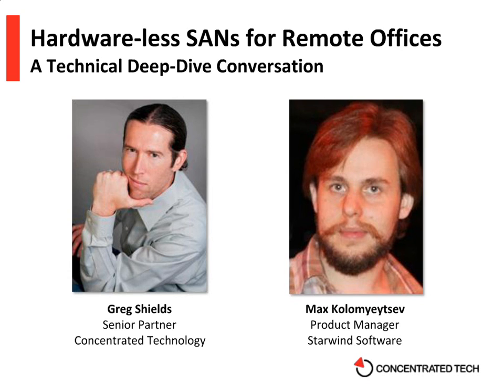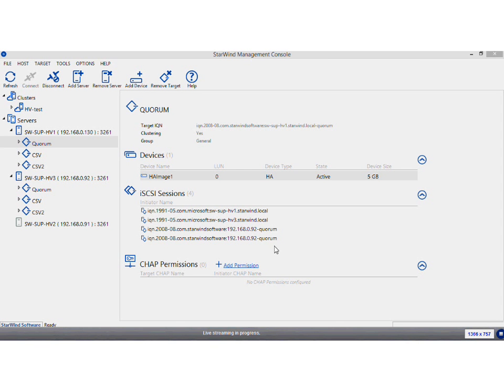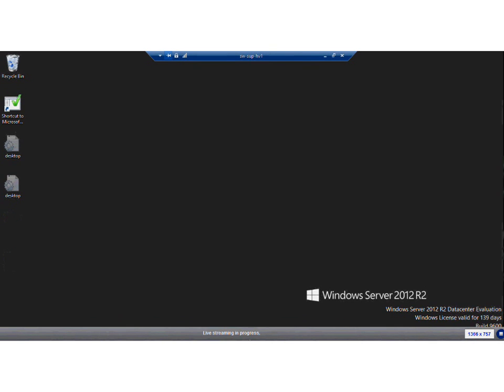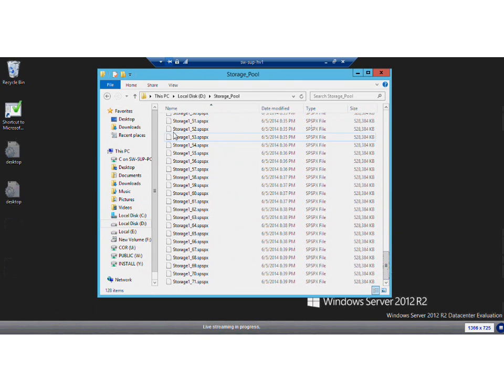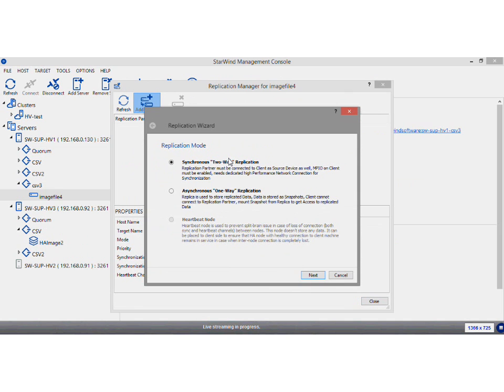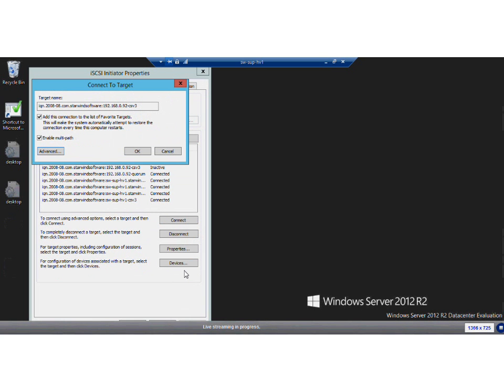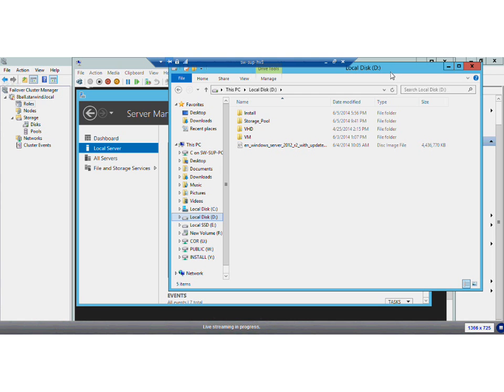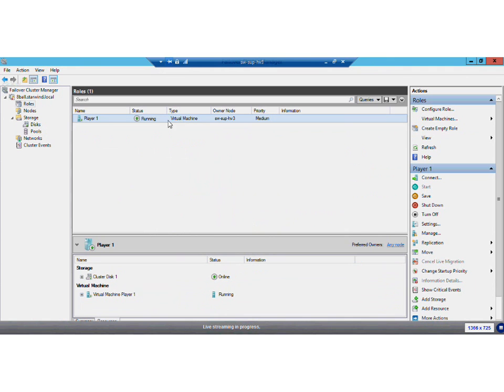Show Me The Storage!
A technical deep-dive on hardware-less SAN technologies for remote office Situations - Part II of this exciting webinar series continues the conversation with a look at the software that drives a modern software-based SAN. With no expensive networking equipment, a couple of Windows servers, and just enough local disks, you can quickly deploy and manage SAN storage at any remote or branch office.